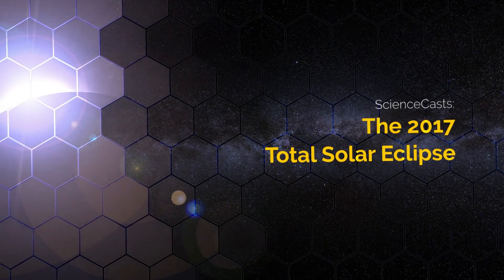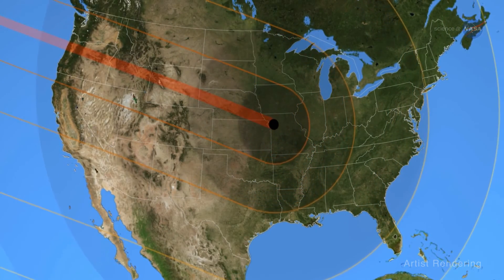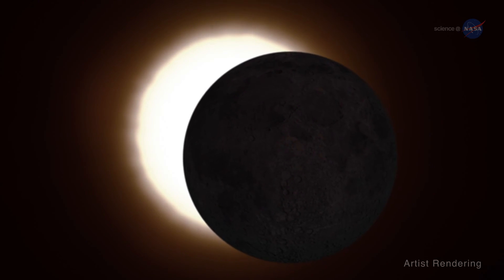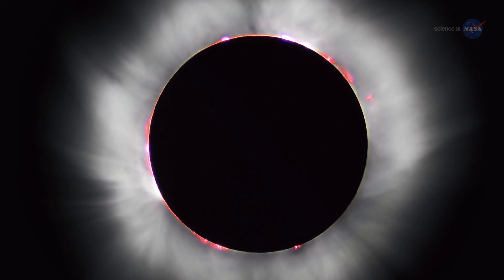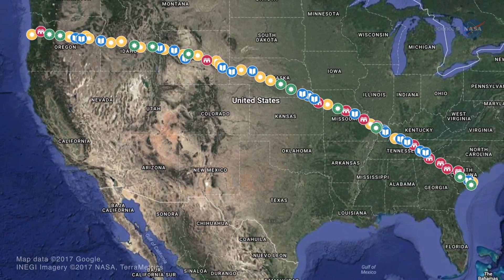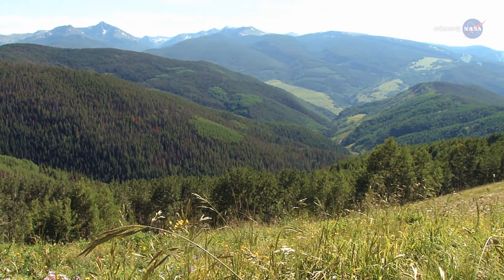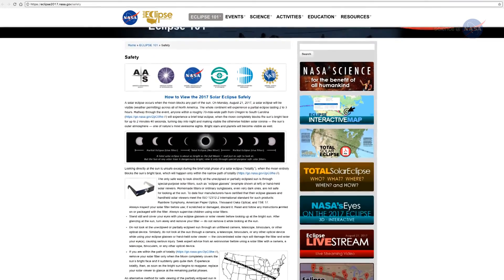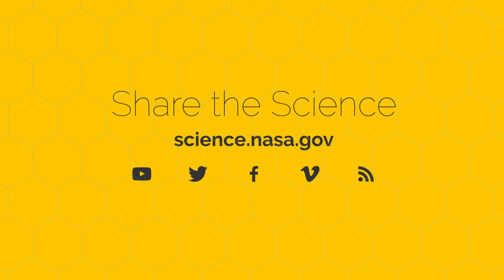scientist cats the 2017 total eclipse